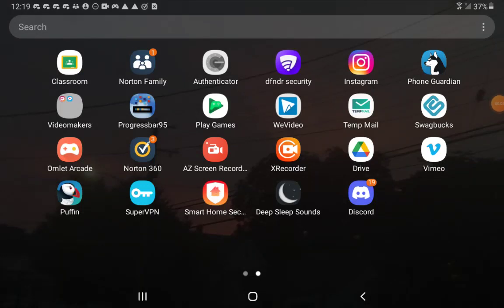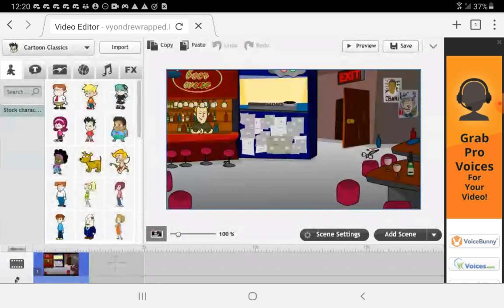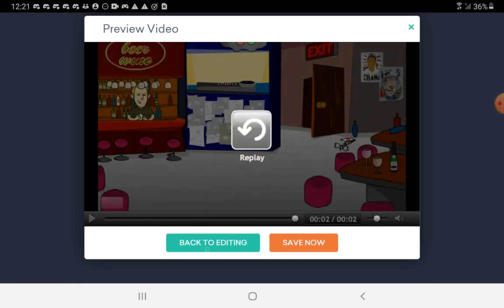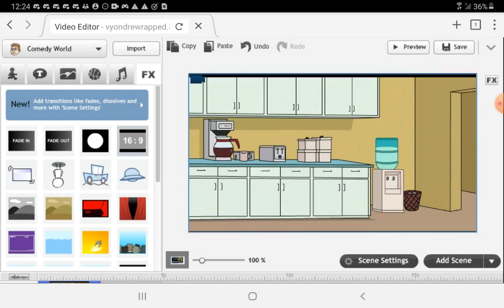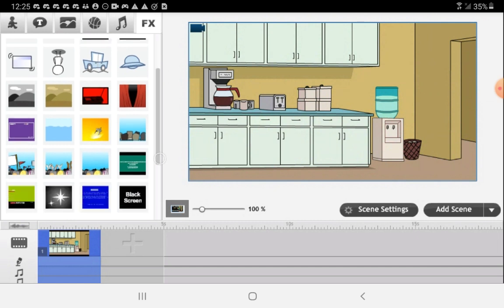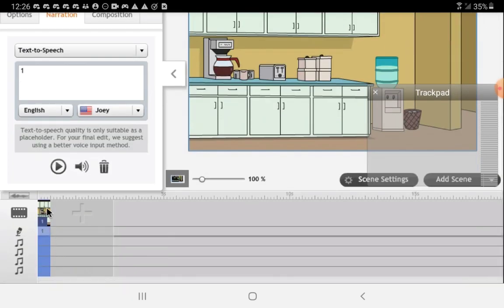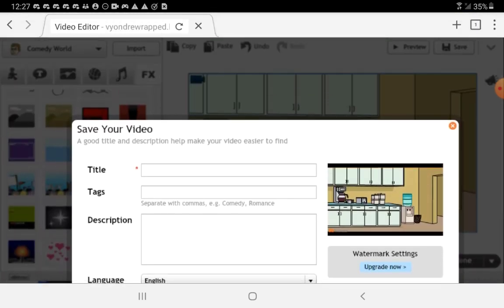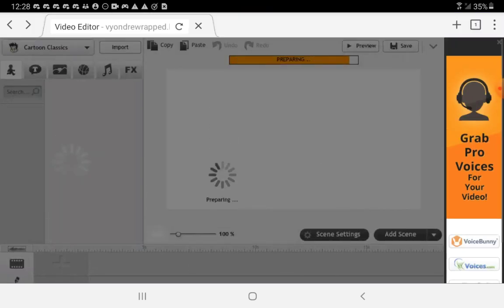how to get GoAnimate 2009 back (CHANGED TO GOANIMATE RETRO REWRAPPED)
no, this link & method is not patched. its on maintenance because tts broke while I was trying to revive goanimate's old video player.
if all of you were wondering where the goanimate 2009 video list is, then
don't worry, goanimate retro rewrapped is designed to revive goanimate 2009 and any other older goanimate videomaker.